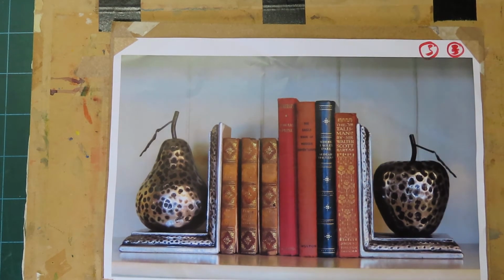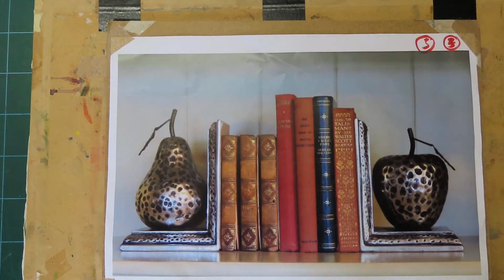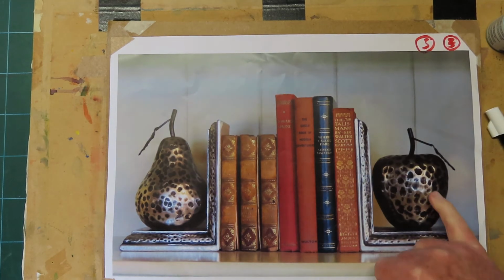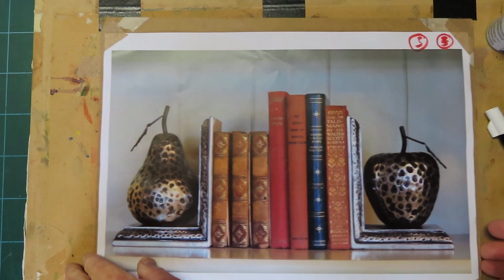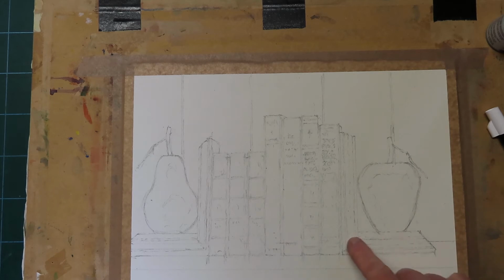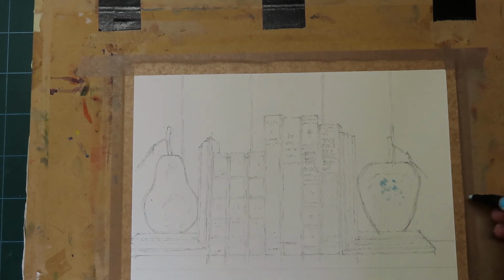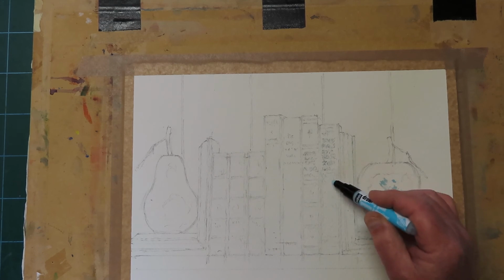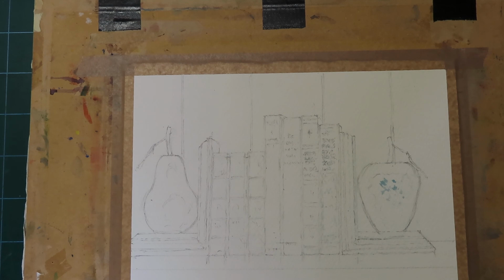Patchings W/C Group Session 2 Video 02